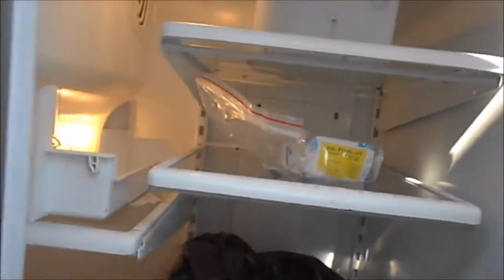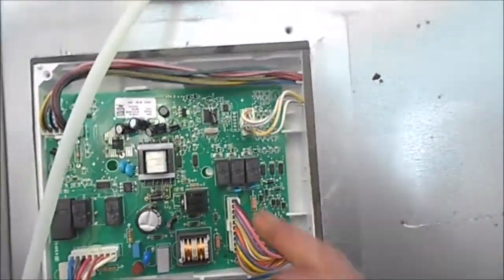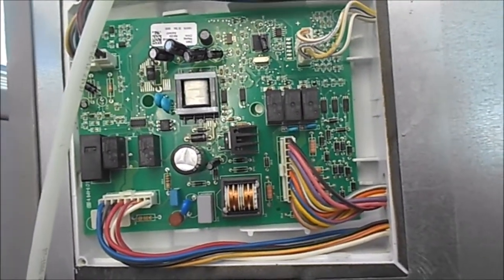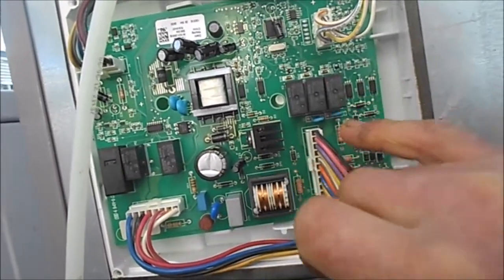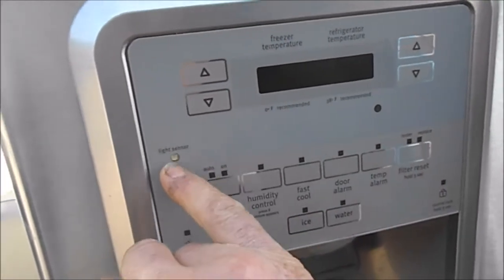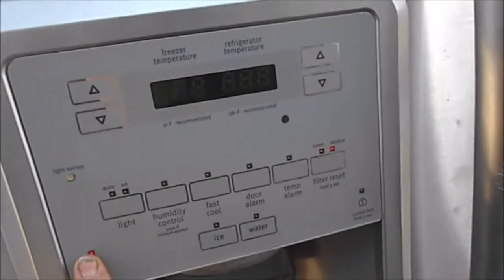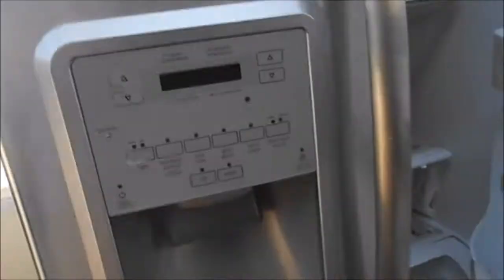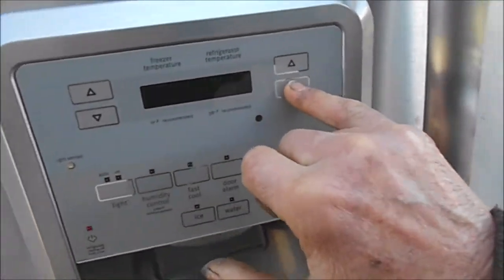Maytag whirlpool fridge MF12269VEM7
Maytag / Whirlpool refrigerator , It will not turn the compressor on. When I push a control button all lights turn on,